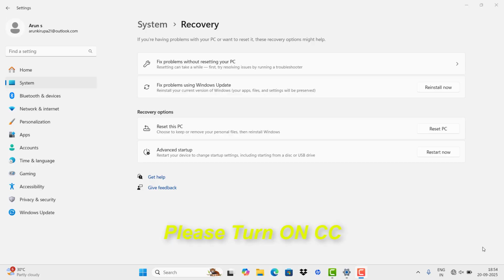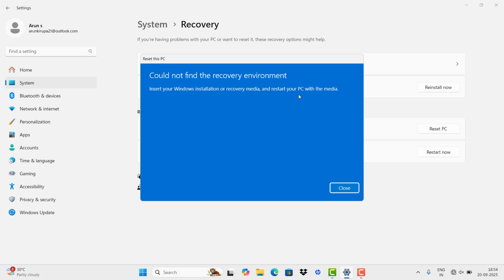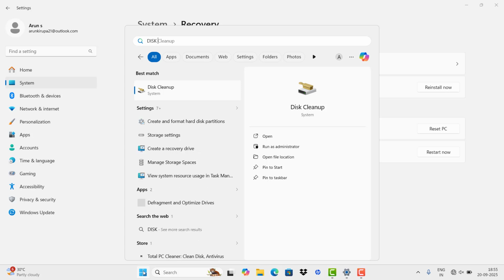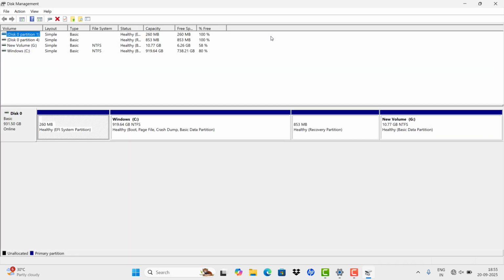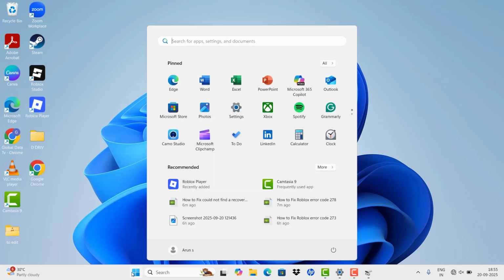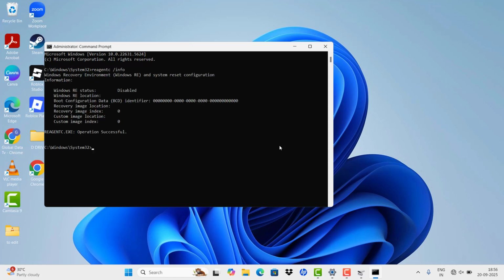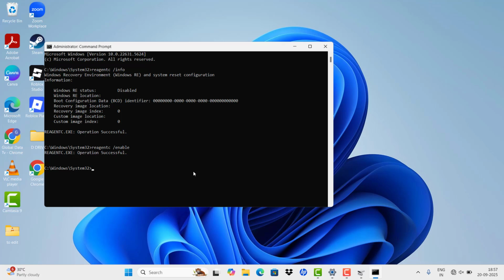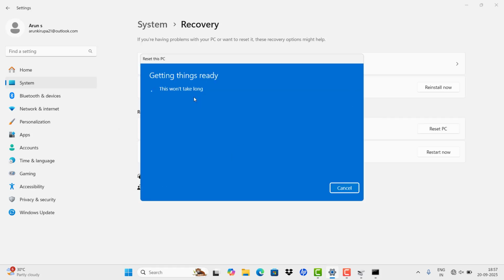Fix Could Not Find a Recovery Environment in Windows | Can't Reset PC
Thank You Everyone For Watching My Video  "Fix Could Not Find a Recovery Environment in Windows | Can't Reset PC". This Video is Useful And You Learned Something Interesting.

CHANNEL : @TECHTUBEBuddies